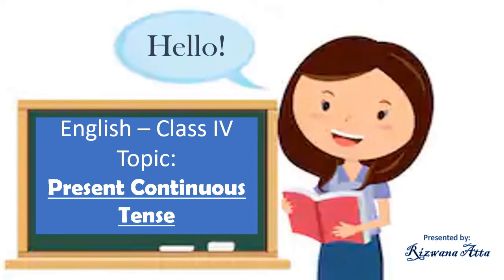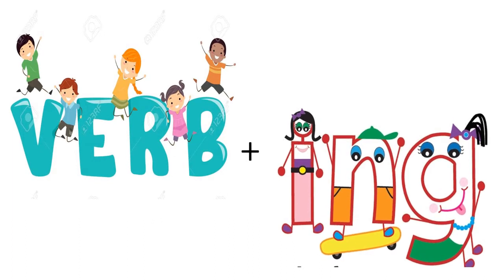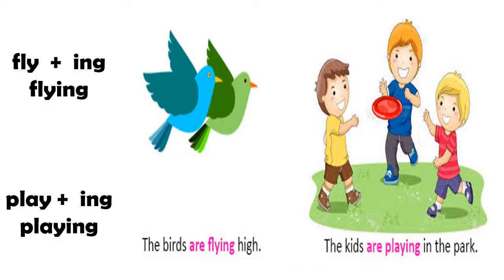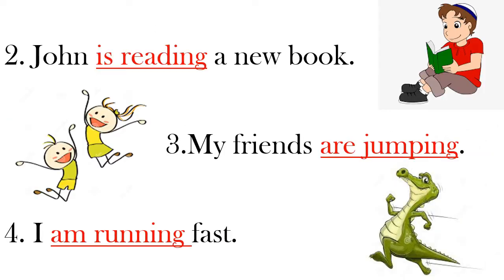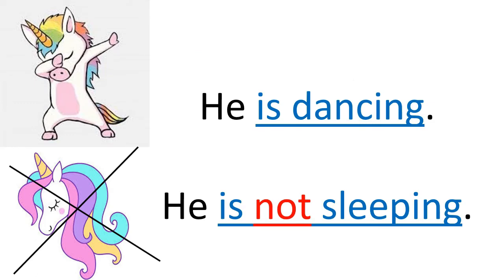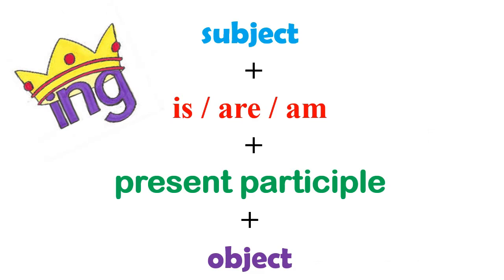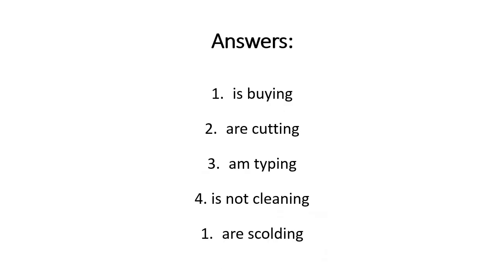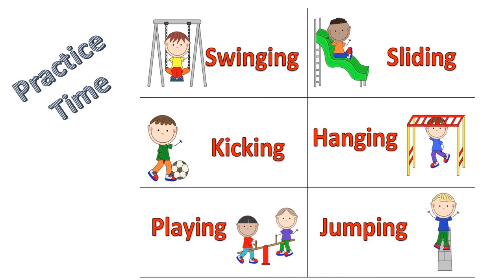Video 1: Present Continuous Tense (Concept building)